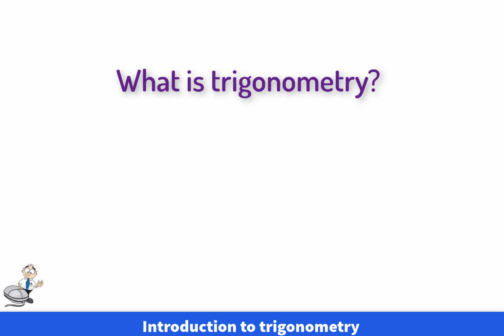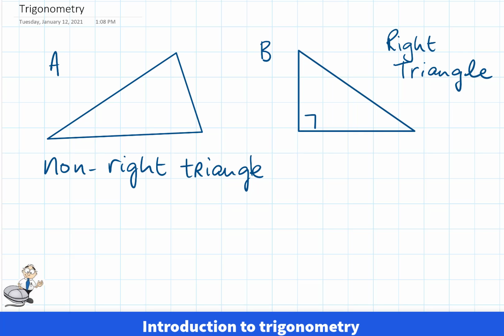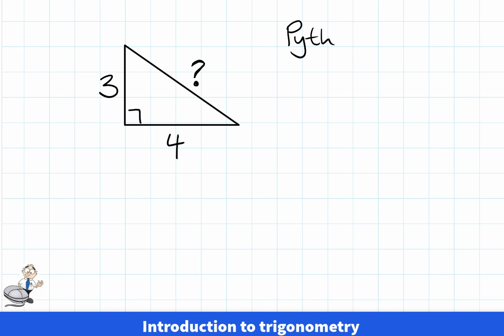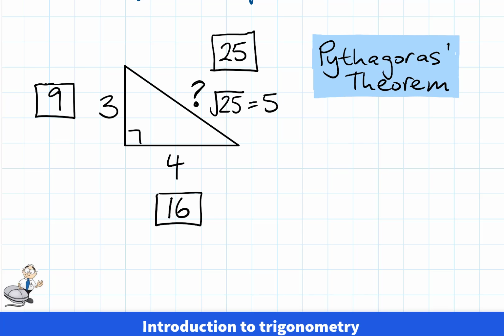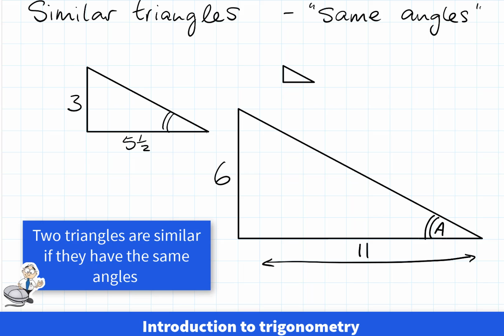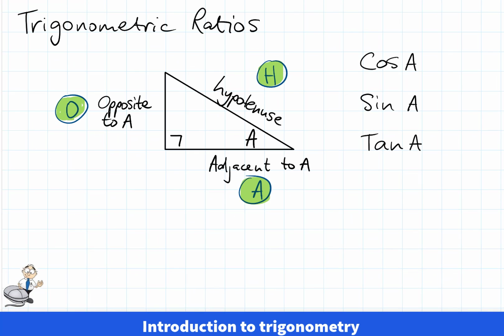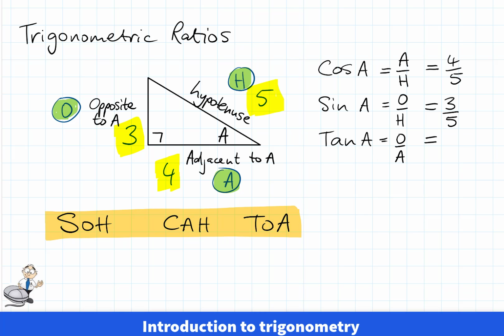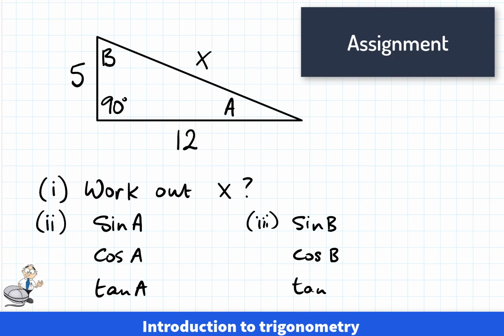Introduction to trigonometry class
JC HL Maths